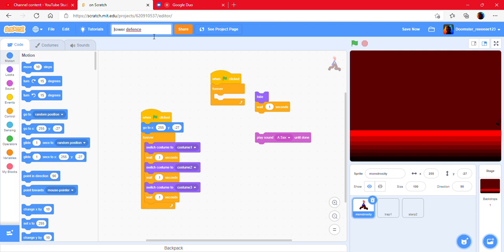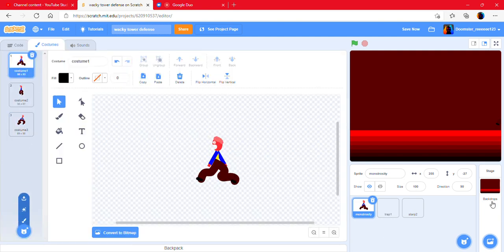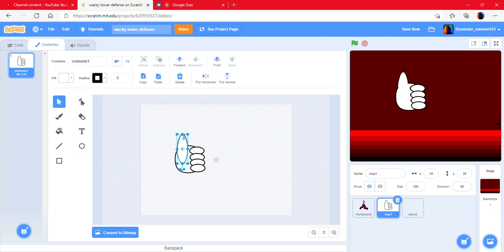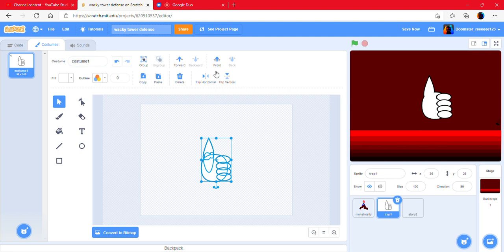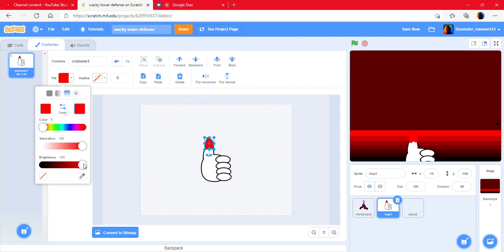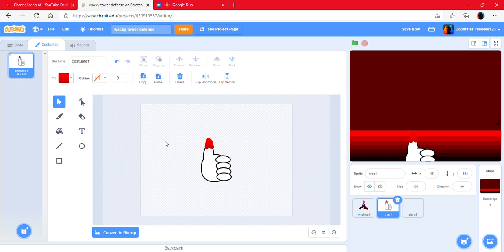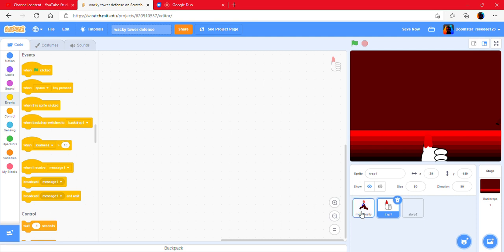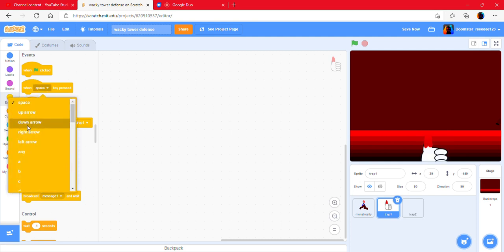making a tower defense game on scratch that isn't the type of tower defense game you guys think prt2